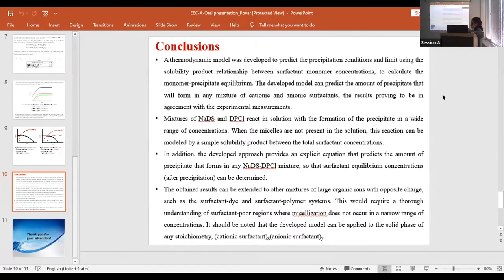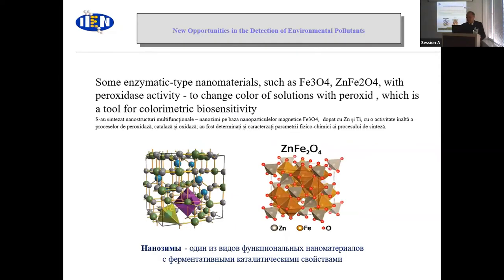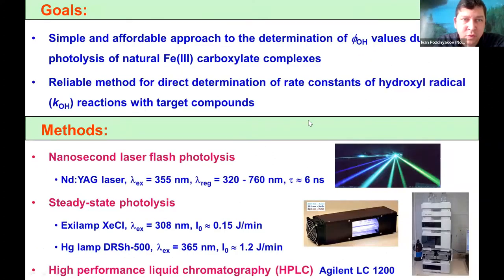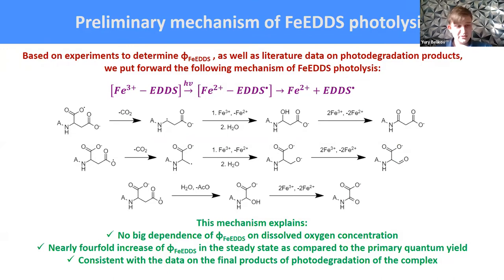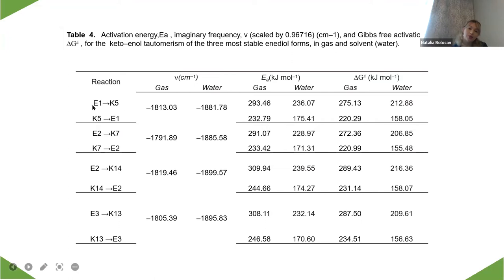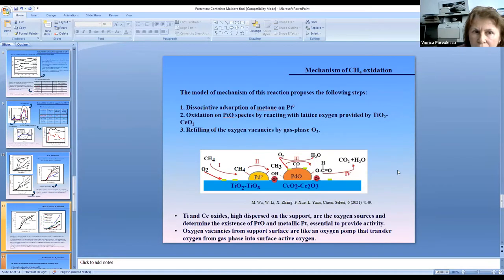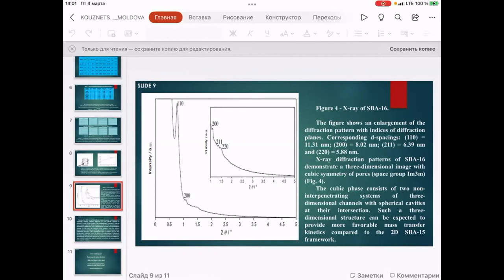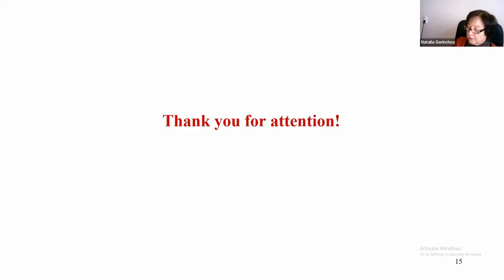04.03.2022 | Climate Change and Atmospheric Chemistry: reports Session A